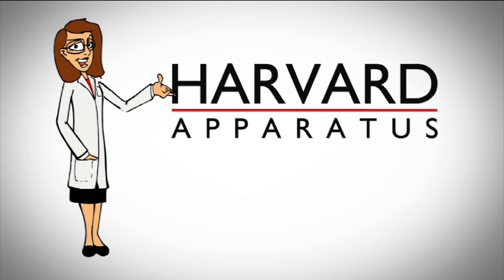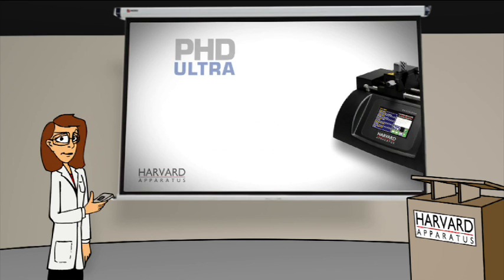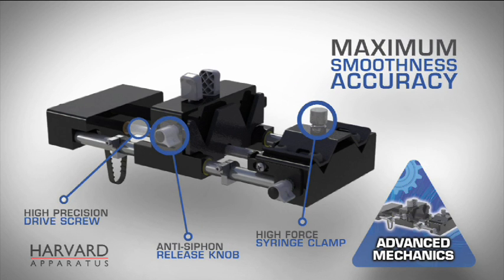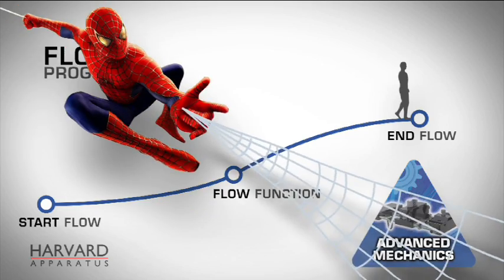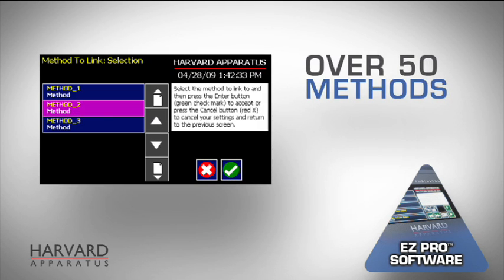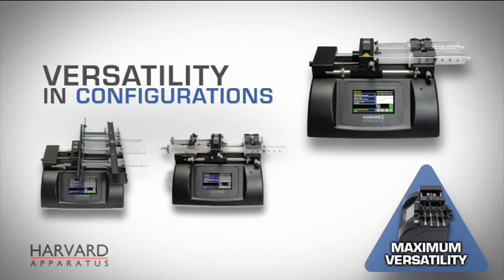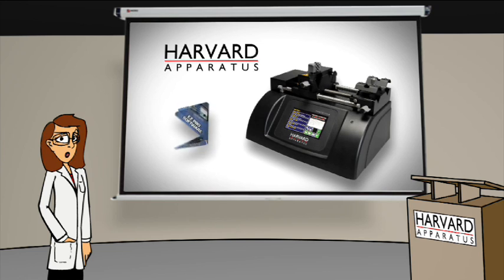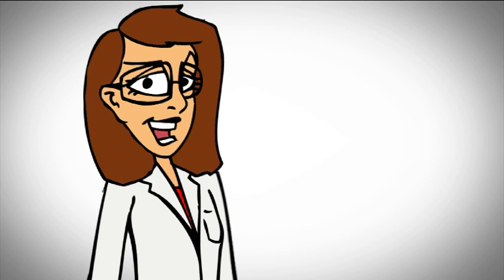Harvard Apparatus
A motion graphics video for the new PHD Ultra -- The ultimate Syringe Pump Solution for your most demanding fluidic applications.